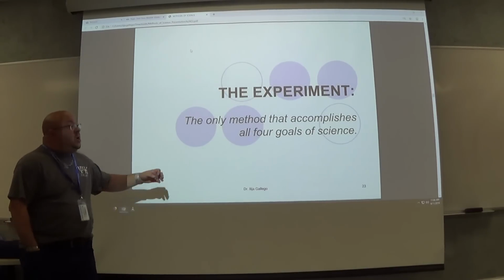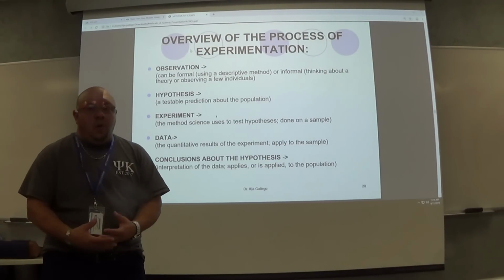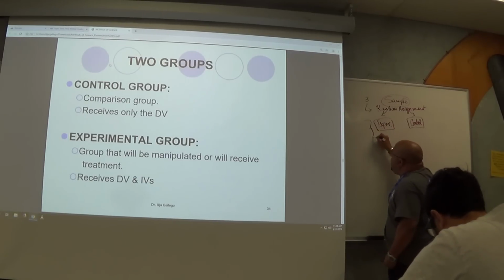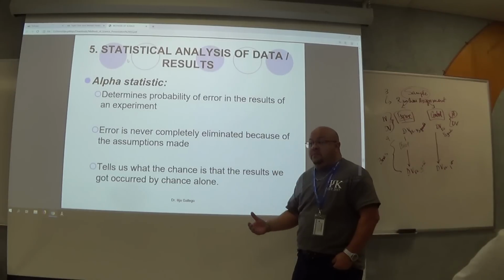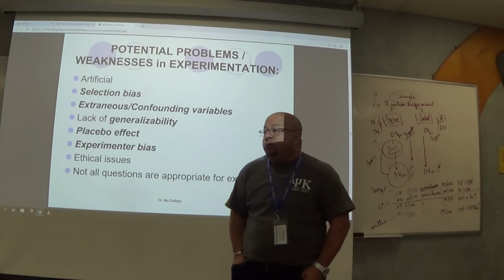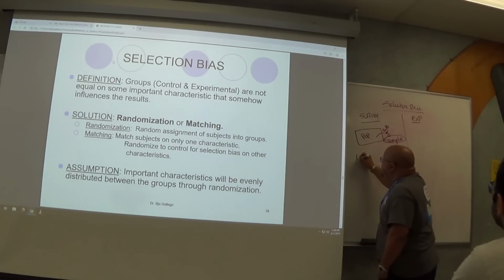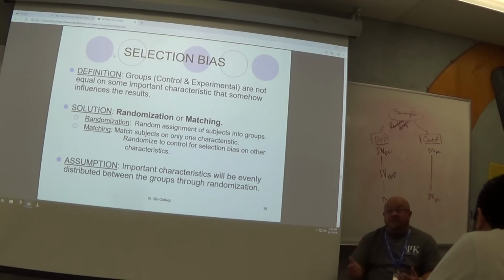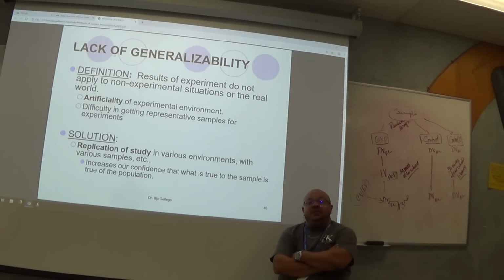2 Experimentation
Lecture 2 of 4 of Unit 1 Methods of Science for general/introductory psychology.